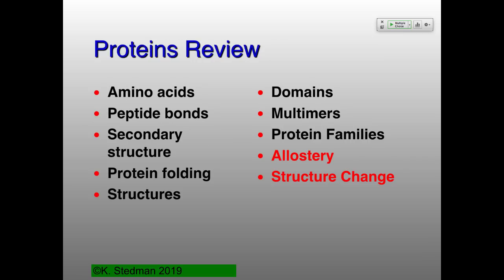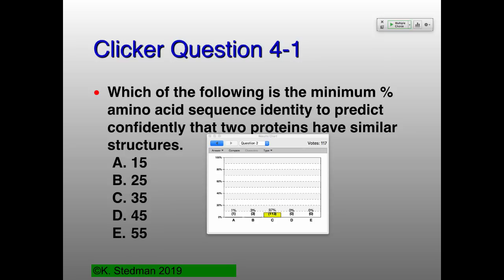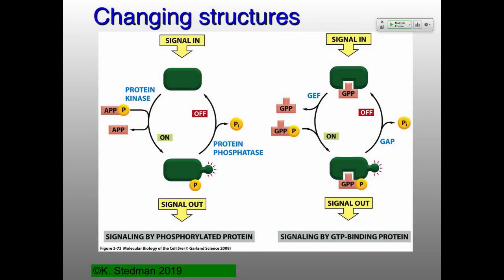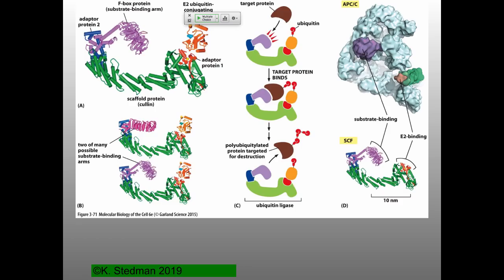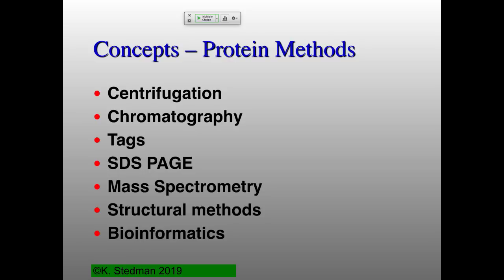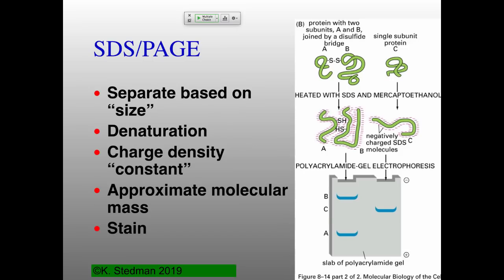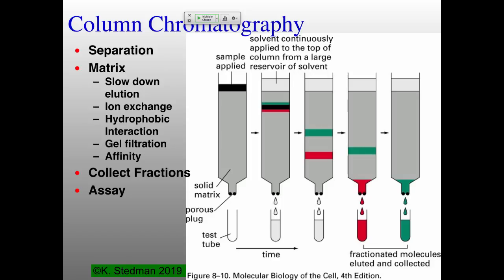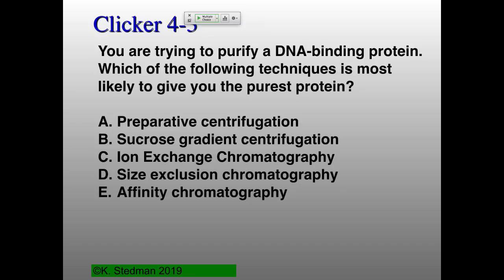MB_W19 Lecture 4Edit